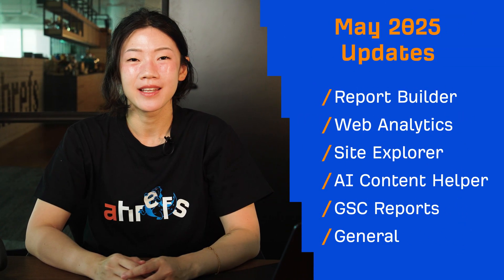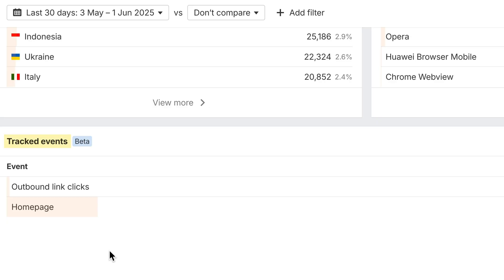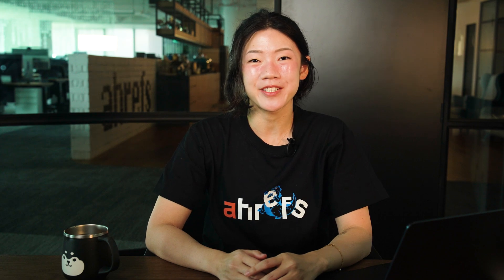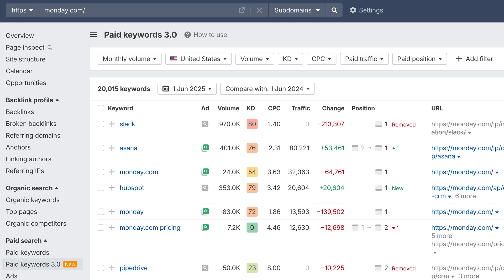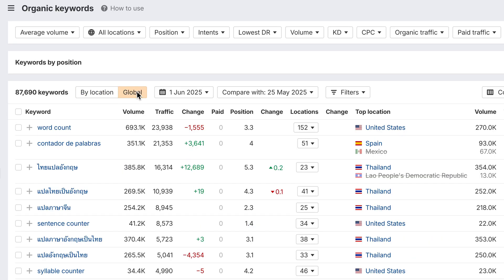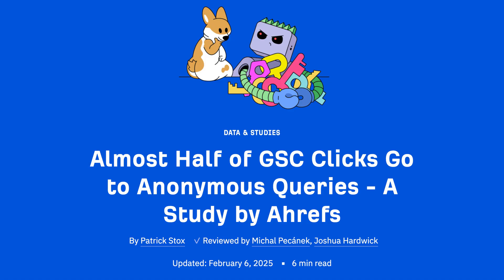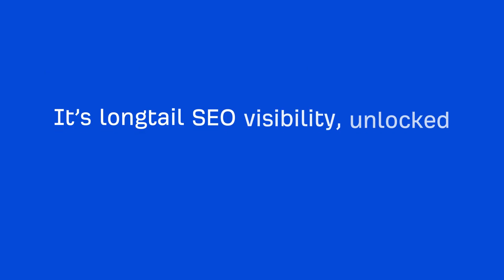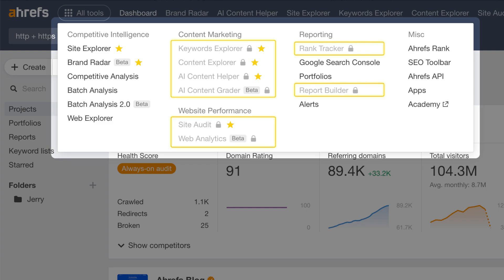New in May ‘25: Global keyword metrics, unveiling anonymous queries, and more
Explore Ahrefs’ May 2025 updates and see what's new for your workflow.

Additional Resources

This month we have 5 tool updates, and 2 general updates for you.

Let’s start with Report Builder. You can now include GSC performance charts directly in Report Builder to monitor total clicks, impressions, average CTR, and position.

Moving on to Web Analytics. Tracked events now include Outbound link clicks, letting you quickly see which external links visitors click most.

Next up, Site Explorer. We have two updates here:

► Improved data coverage in Paid Keywords 3.0, now showing significantly more paid keywords.
► Global keyword metrics in the Organic keywords report, displaying global search volume and traffic, along with country-specific rankings.

Moving on to AI Content Helper. Topics are fully editable now! You can also leverage AI suggestions for enhanced topical coverage.

Next are GSC reports. Here we've introduced the Anonymous queries report, helping uncover keywords previously hidden in Google Search Console. Also, GSC reports have now been moved into their own section.

Finally, on to our general updates.

Our Enterprise users now have fully customizable tool access. Admins and Members still get access by default, but Guests need to be granted permission.